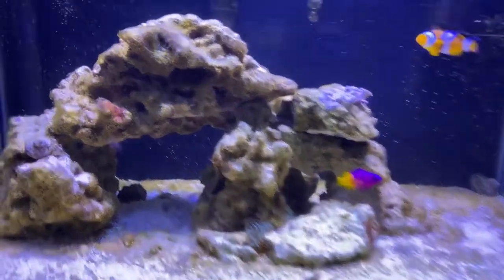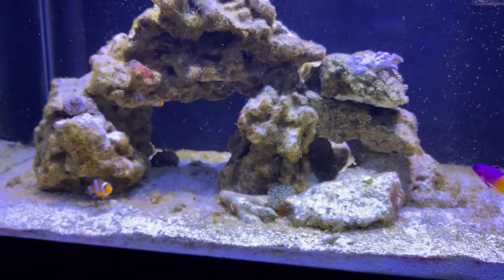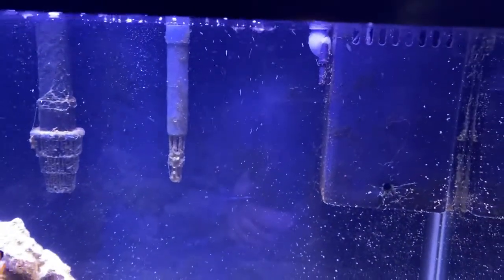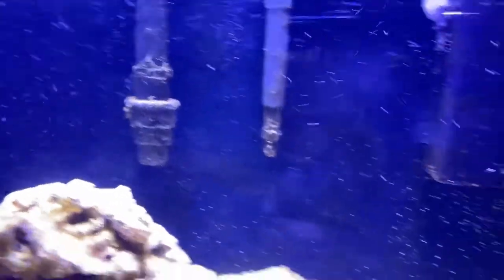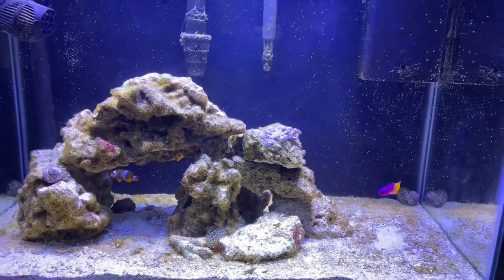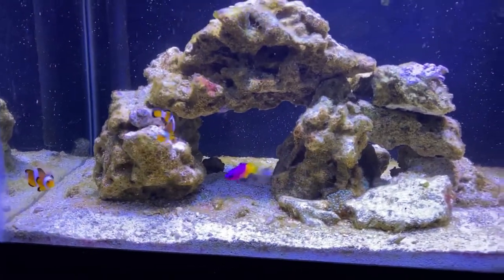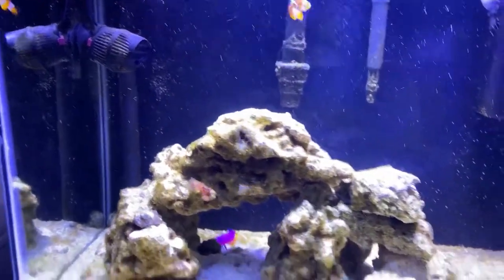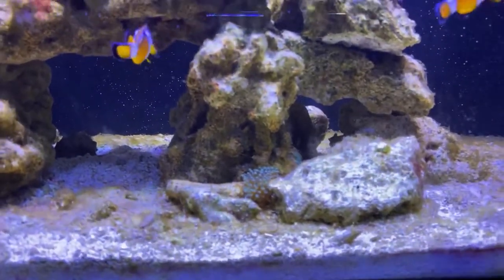A sort of update???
I discuss the state of my 20 gallon aquarium, the massive fail of the Jebao RW-4 wavemaker, and the continued awesomeness of my sumpless ATO by XP Aqua!  Also, I need  help with flatworms...